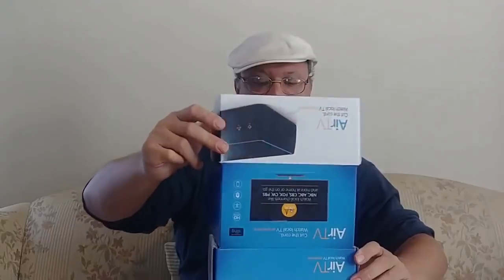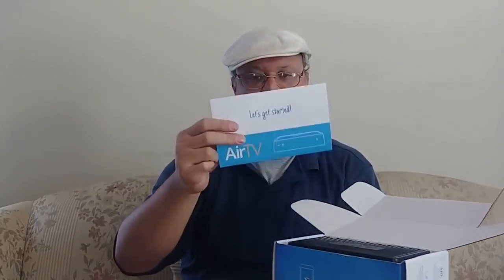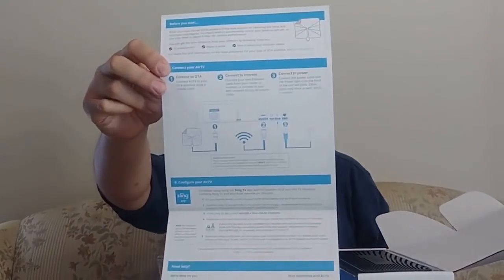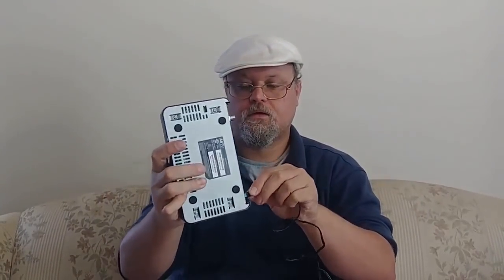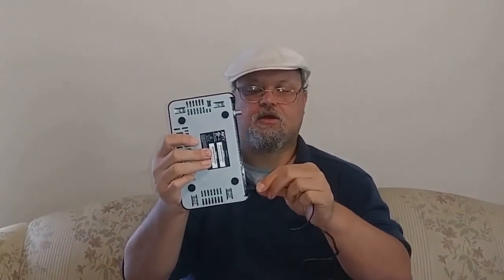AirTV Unboxing Video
AirTV is a new device from makers of the Android TV device known as the "AirTV Player".

The AirTV is not a Streaming box. It is meant for users hook their antennas to the box itself. Once the antenna is attached user can then register the box with a mobile app and use it to watch live over the air TV on Mobile and TV connected devices.